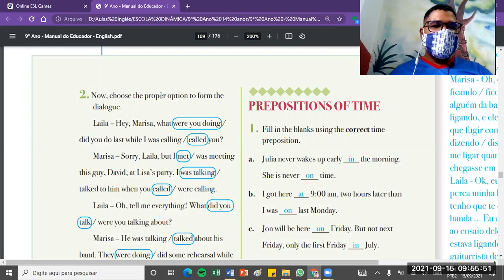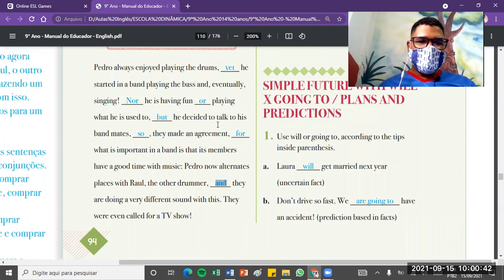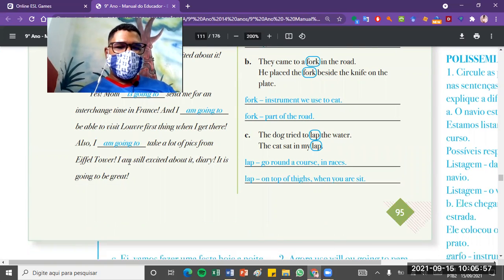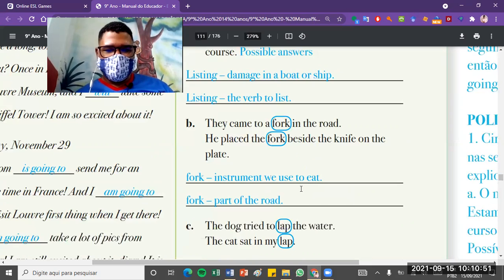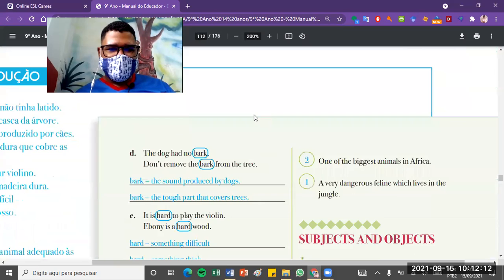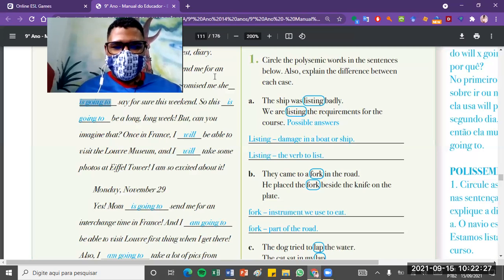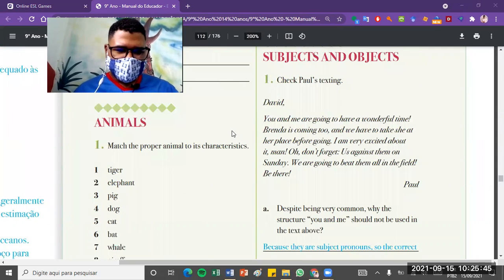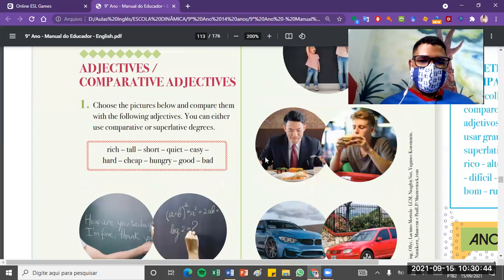9º Ano Aula INGLÊS QUA 3º 4º Aula 16 09 Prof Gustavo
9º Ano Aula INGLÊS QUA 3º 4º Aula 16 09 Prof Gustavo